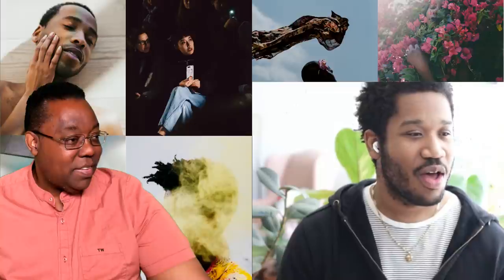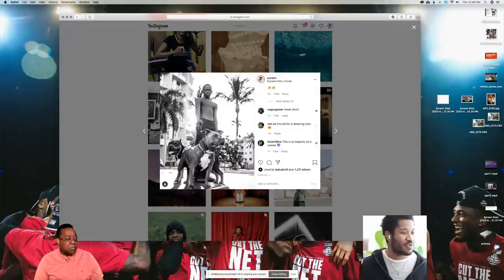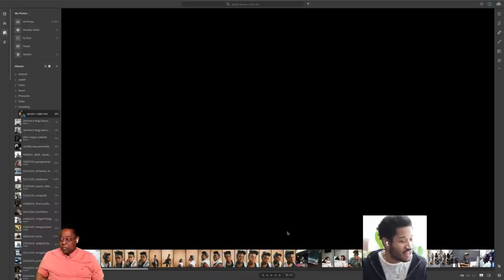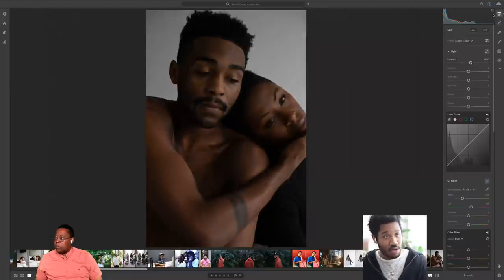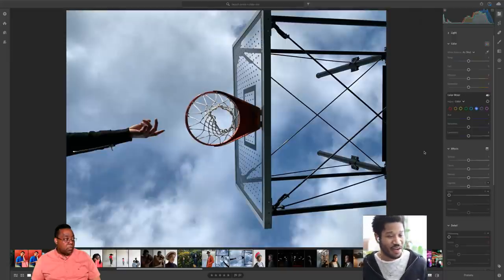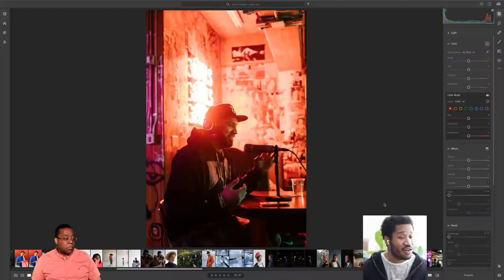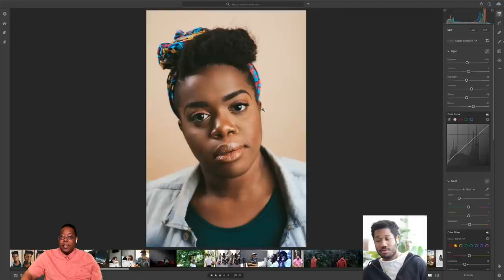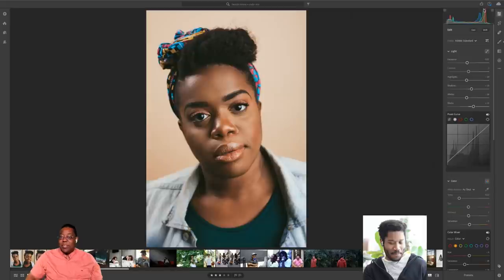Experimenting with Color in Adobe Lightroom with Aundre Larrow and Terry White - 2 of 2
Join Aundre Larrow and evangelist Terry White as they edit their photos in Adobe Lightroom! Over two-days, Aundre and Terry will break down how to take your photos to the next level using custom presets, curves, color mix and profile adjustments. We’ll close with pro tips on organizing your photo catalog and ways to download Aundre’s Lightroom presets!

Guest Aundre Larrow is a Brooklyn-based portrait photographer and a previous Adobe Creative Resident

Chapters
00:00 Start
3:50 Getting started
12:07 Editing begins
16:40 Selective editing using curves
23:24 Editing using the color panel
30:04 Editing portraits with darker skin tones
36:55 Calibrating the colors
55:10 How to use the color mixer